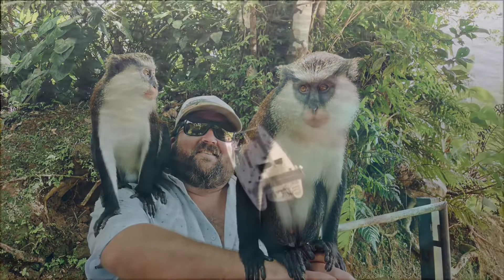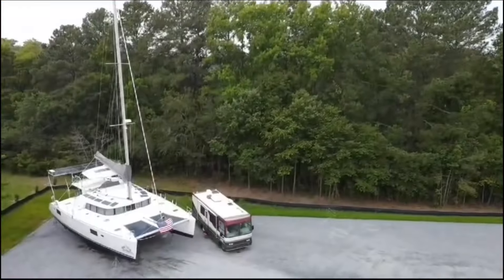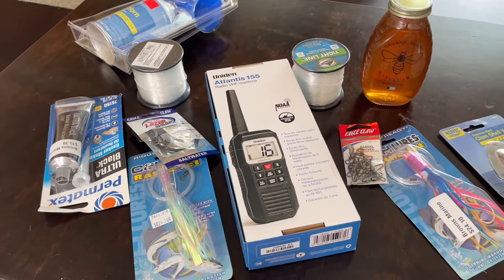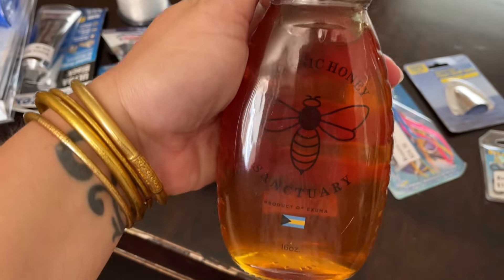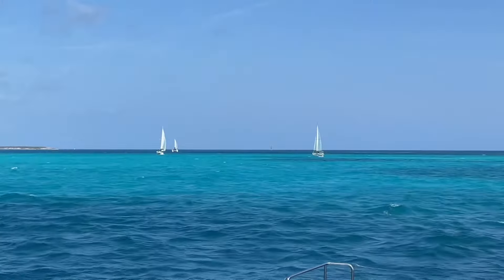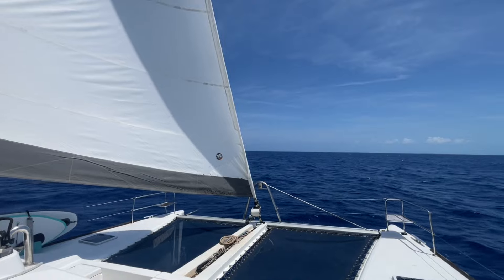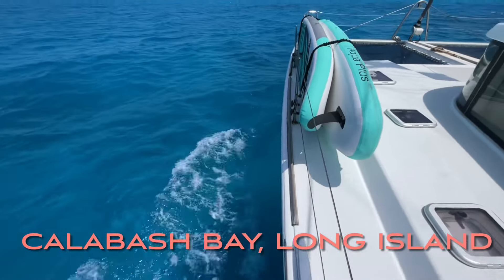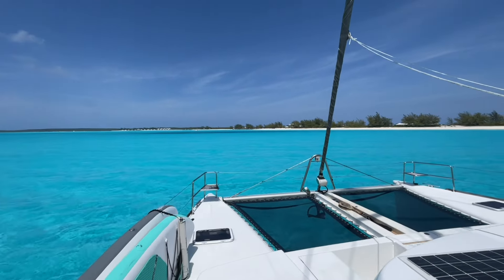Adventures in Georgetown Ep.111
Running around Georgetown and enjoying reconnecting with friends! We hit up the grocery store and the boat store before we sail to Long Island to see more friends we have made while living onboard Tootsie Marie. Enjoying the last of our days here the gorgeous Bahamas.